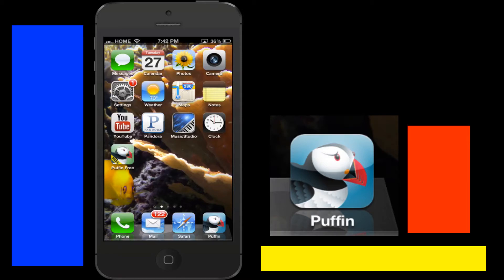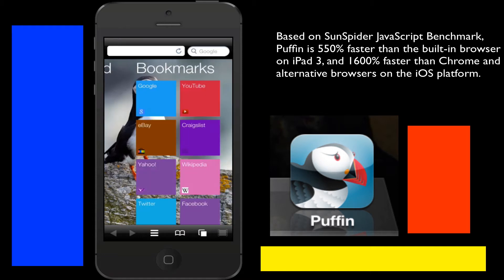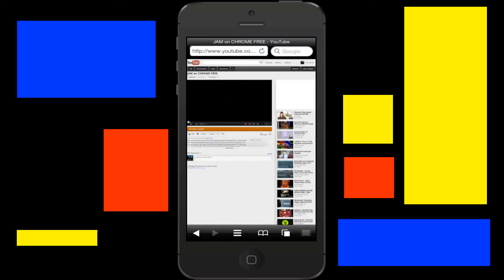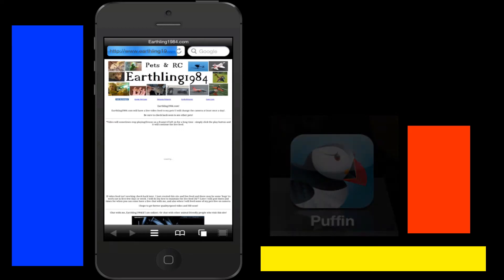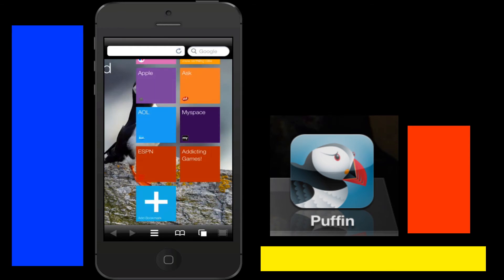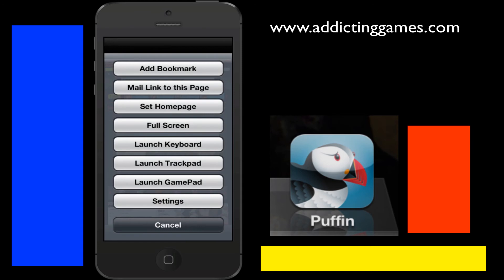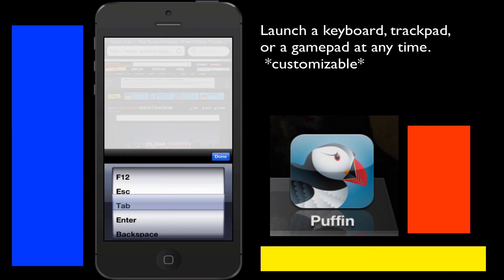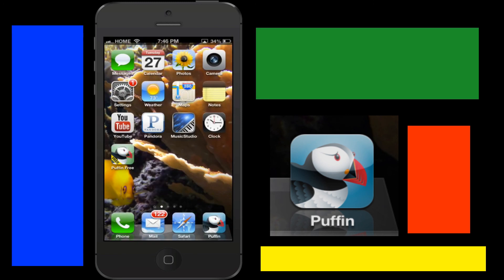Puffin for iPhone and iPad 1600% faster than Chrome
Puffin is a new browser for your iPhone, iPad, and iPod and it's wicked fast. Based on SunSpider Java Script Benchmark, Puffin is 550% than the built in browser on iPad 3, and 1600% faster than Chrome and other alternative browers on the iOS platform. Plus, it's 500% faster than the latest Chrome on Nexus 7.

Puffin is available in the apple app store for free. You'll get 14 days or so of adobe flash. I would suggest buying it for the 2.99. It's worth it!